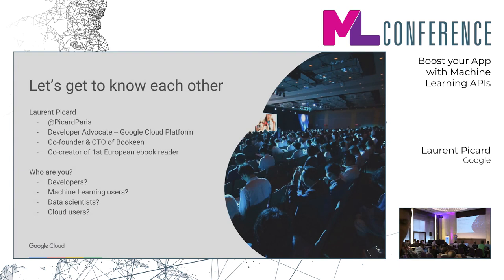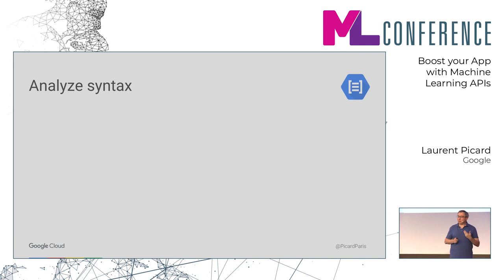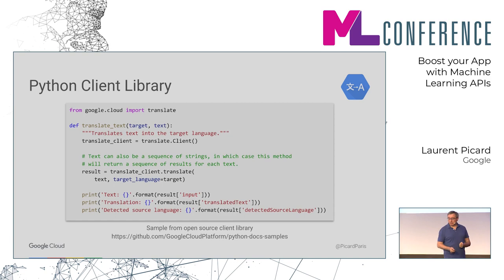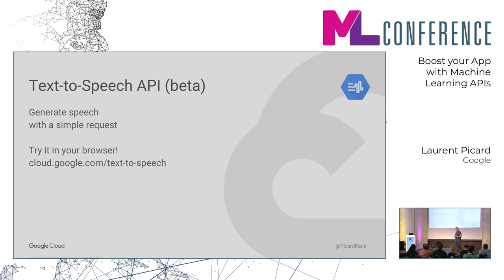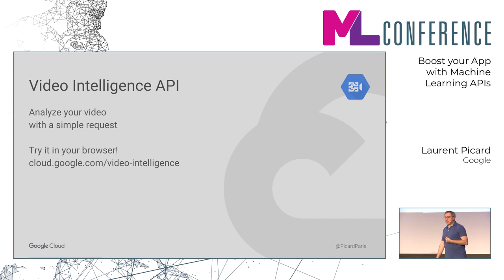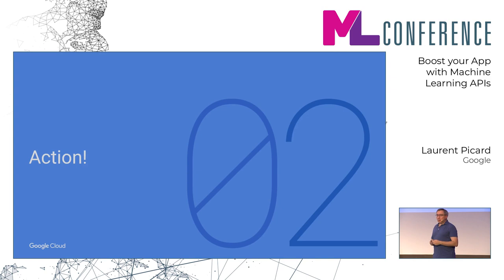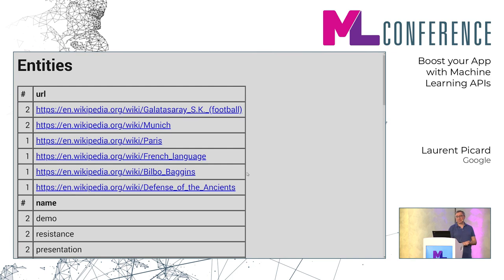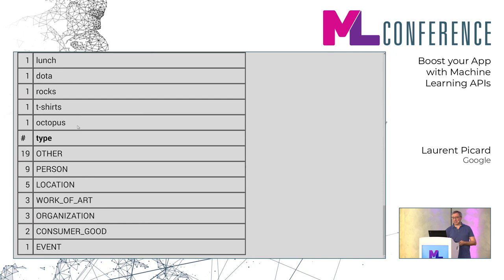Boost your App with Machine Learning APIs | Laurent Picard | ML Conference 2018 Spring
What about making your app smarter without any knowledge in AI? Thanks to pre-trained models, Machine Learning APIs can automatically analyze your data. In this session, you’ll see how to transform or extract information from text, image, audio and video, and you’ll be an active player of a live demo. Do not put your smartphone in airplane mode!

👍 Join us at the next ML Conference | The Conference for Machine Learning Innovation